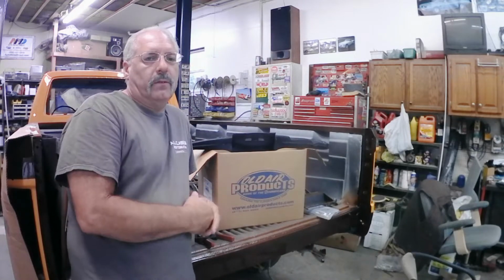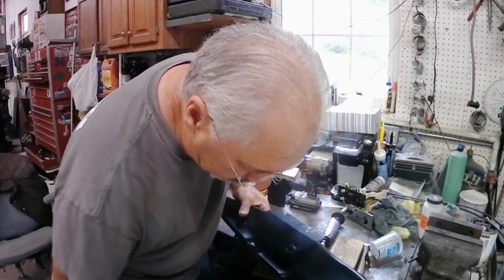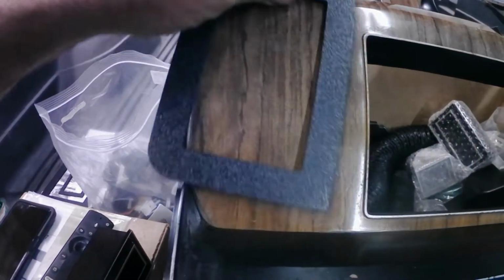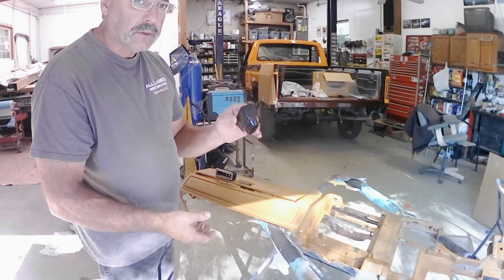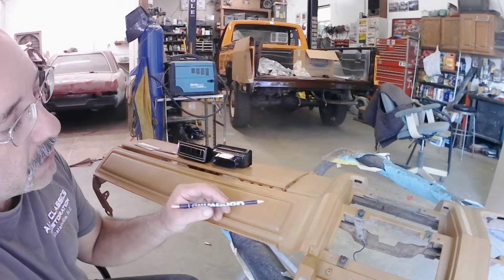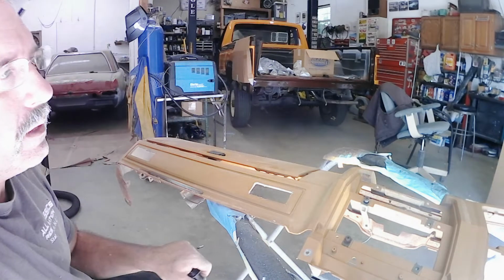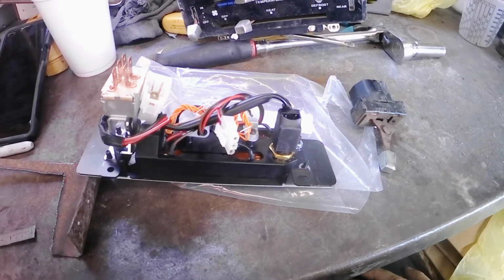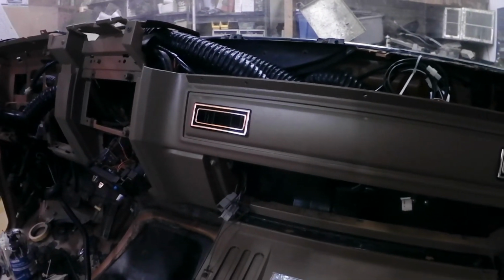AC install Pt 2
Second part of the HVAC system install. In this episode we modify the defrost duct and get the vent holes cut in the dash. Also see how we add the fuel tank switch the new control head.